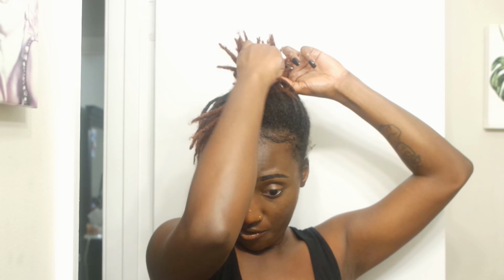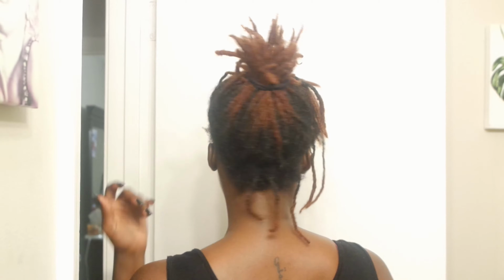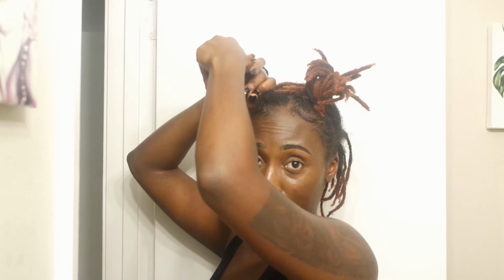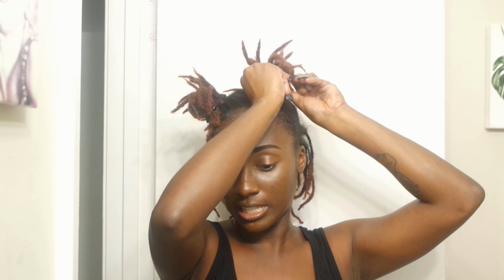How To Style Short Locs - SUPER EASY!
Here are some cute loc styles for short locs. When your locs are short, it can be hard to find or create styles. If you constantly find yourself doing the same styles, this video will def give you a few more ideas. All you need for these loc styles are hair ties/scrunchies, bobby pins, and a leave-in or water spray to freshen your locs. I've been using the rice water spray from Hairfinity and love it (featured in video). Hope yall love this video! Let me know your favorite styles and if you tried any!